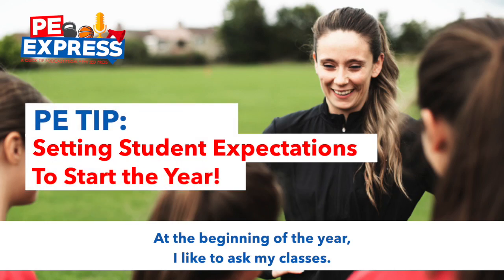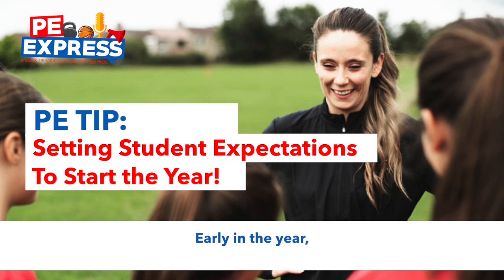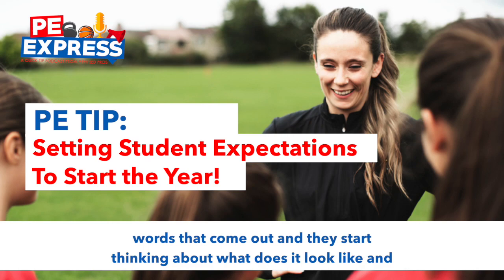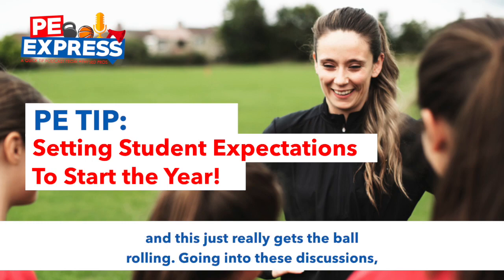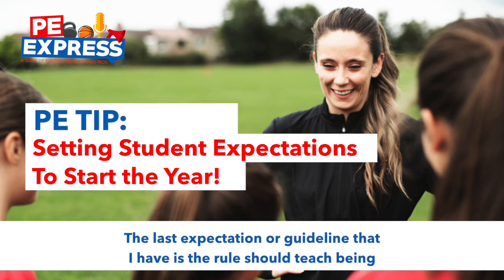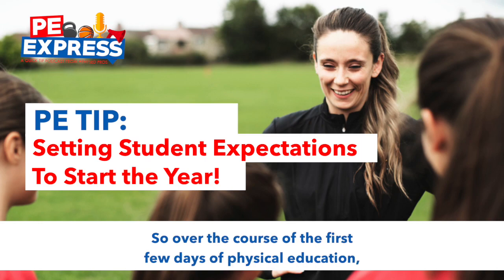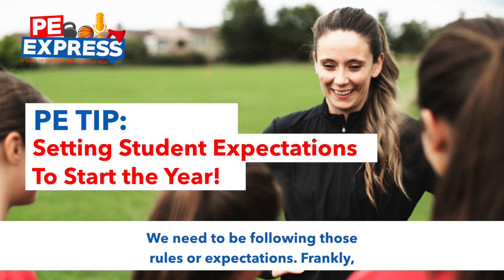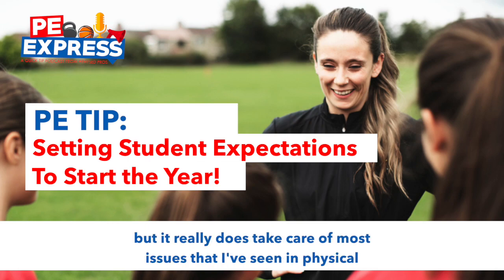Physical Education Rules and Expectations in PE | PE Express Podcast Ep. #43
This podcasts discusses the importance of rules and expectations in Physical Education as well as basic guidelines for developing them.

Connect with Aaron on Twitter at @AaronBeighle and view more Phys Ed resources